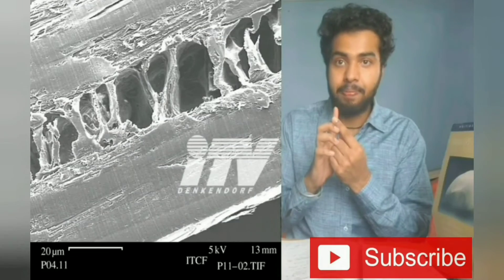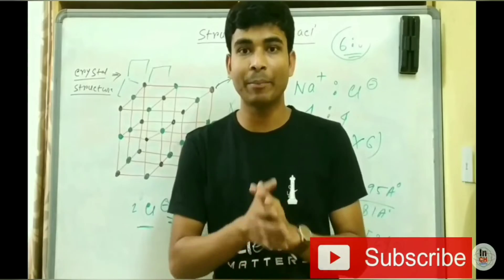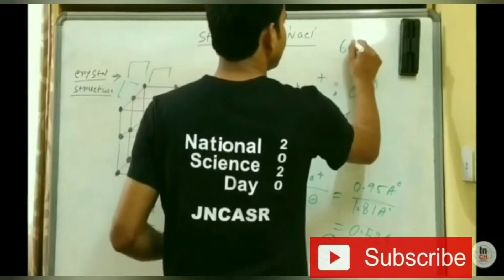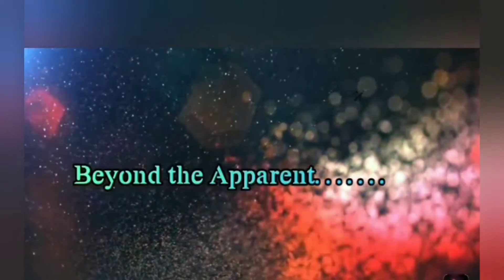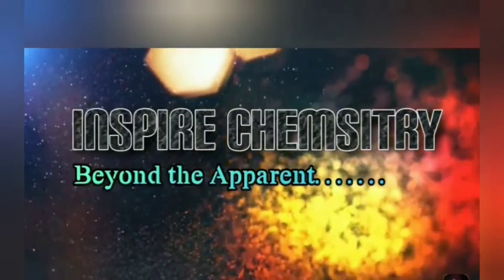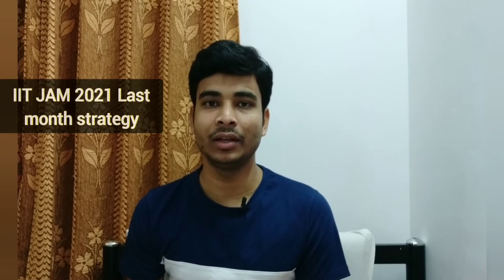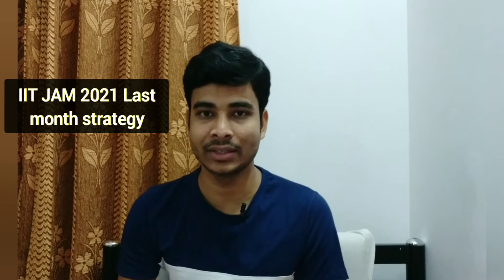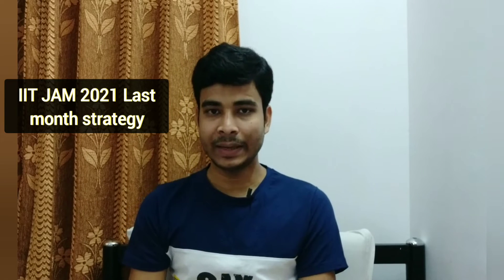IIT JAM 2021 Last month Preparation Strategy and Tips || Effective Strategy for preparation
Hi Friends,
Welcome to
"INSPIRE CHEMISTRY"